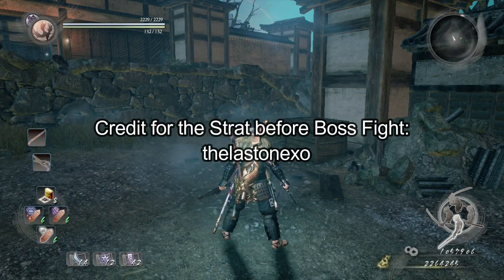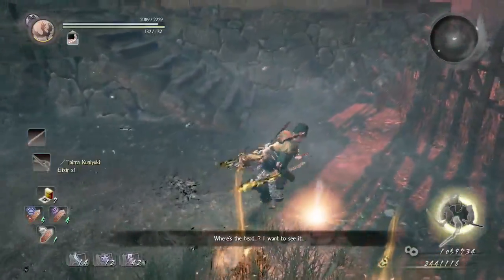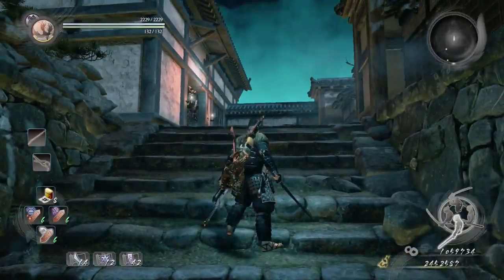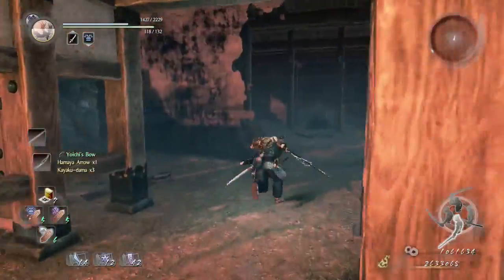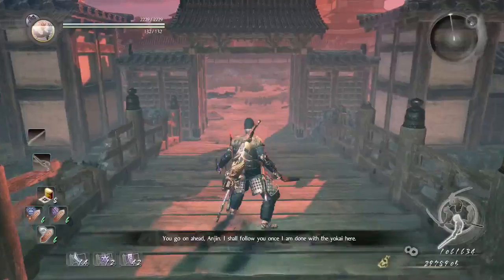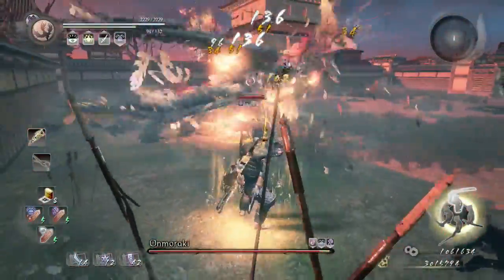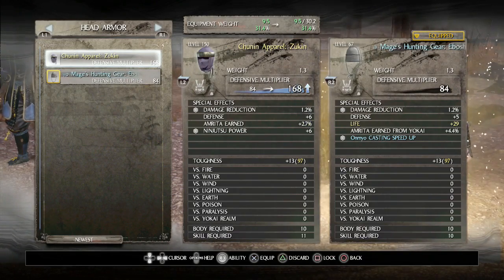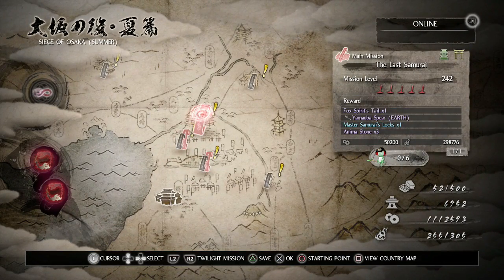[Nioh] pecks Beginners Guide Chapter 25/26 [PlayStation 4]